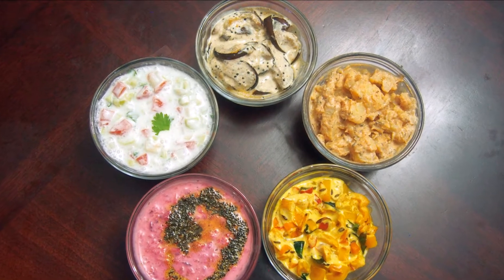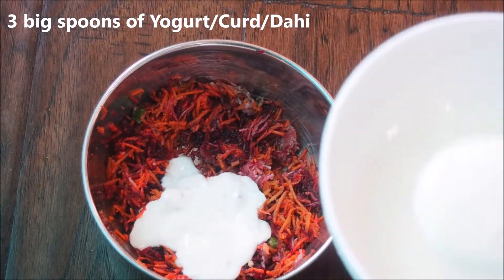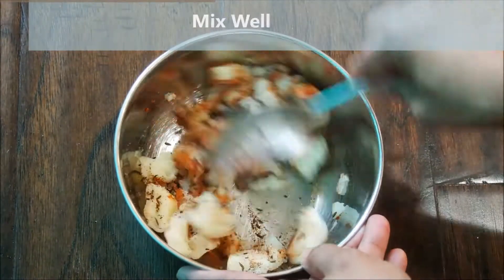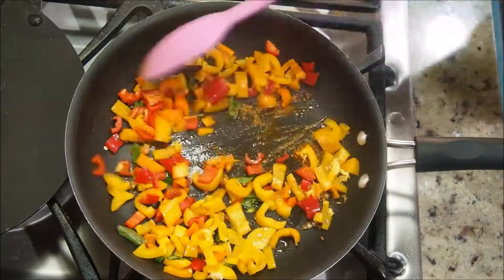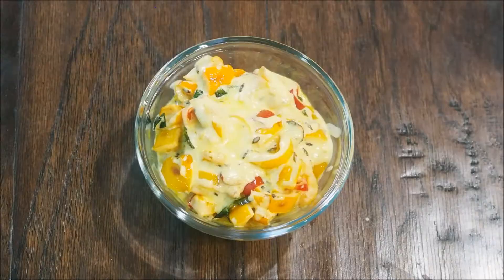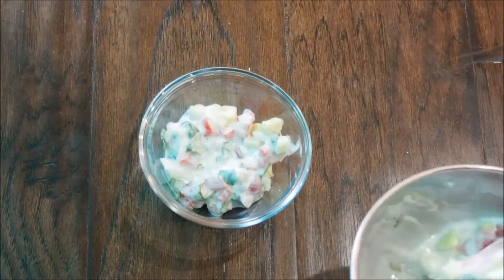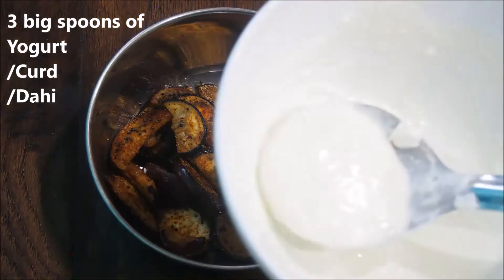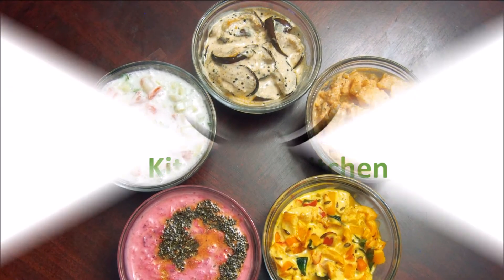Raita|Raita Recipe|Raita 5 ways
Raita|Raita Recipe|Raita 5 Ways| 5 Ways to make Raita| Step By Step Raita Recipe. Raita is an integral part of an Indian meal. It is nothing but a yogurt based side dish or salad. Very healthy and extremely delicious. You can have it with a Biryani, or Paratha or as a side dish with your meal.

Raita|Raita Recipe|Raita 5 Ways| 5 Ways to make Raita| Step By Step Raita Recipe. I have demonstrated 5 different ways to make Raita. All are very tasty and unique. Pink raita made with carrots, radish, and beetroot. Onion, tomato, and cucumber raita. Aloo or Potato Raita. Bell pepper raita and lastly the Baigan raita.